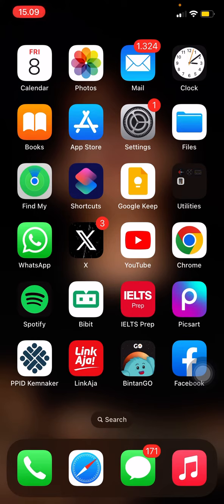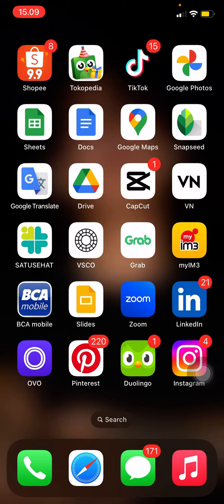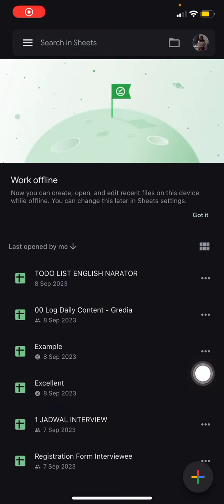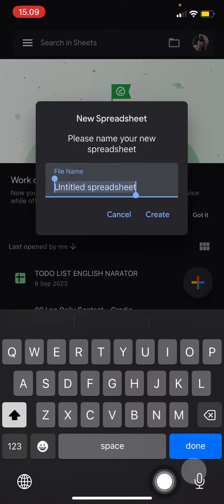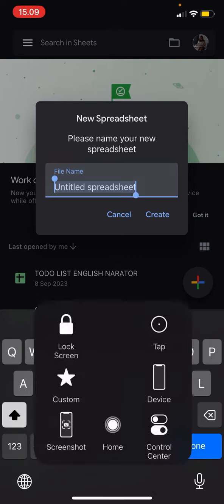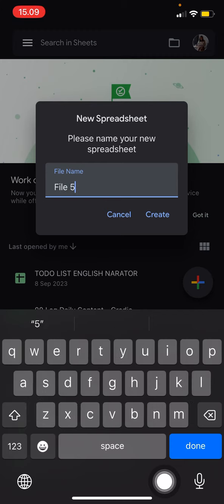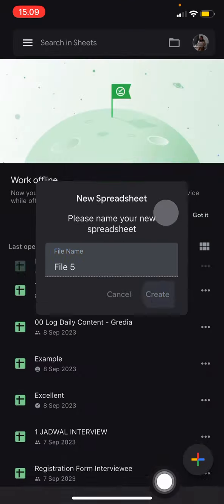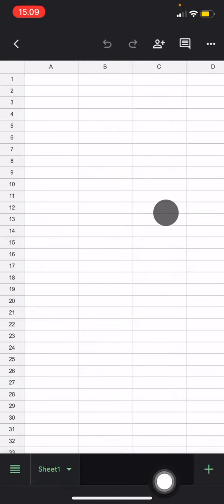How to Create A New Google Sheet | iOS iPhone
Get your information organized by creating new document. Saperated your documents according to its category to make them easy to find. Here is the way how to create a new google sheet by iphone